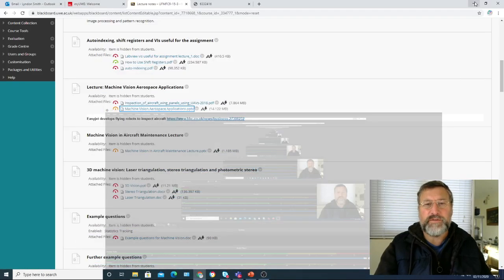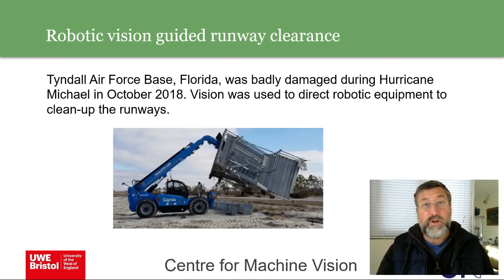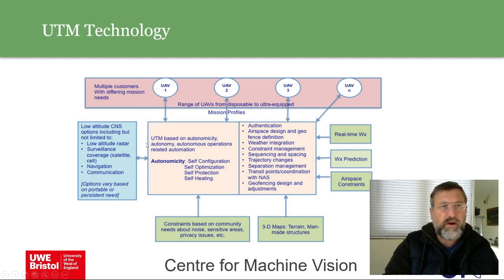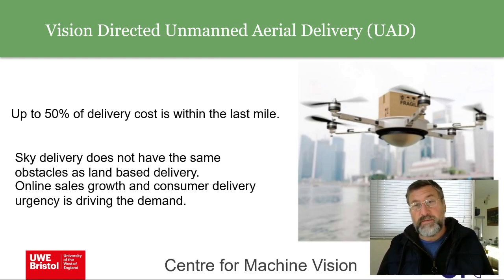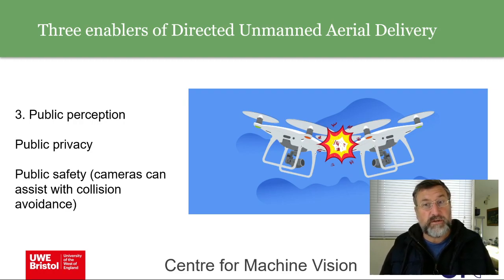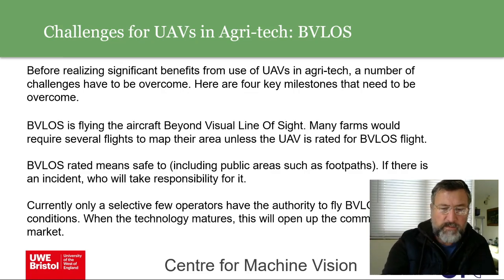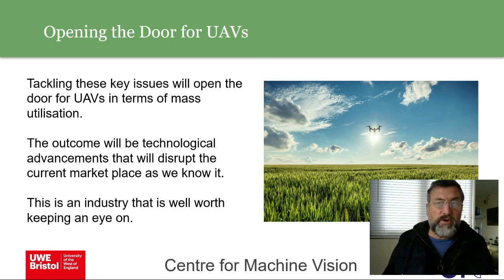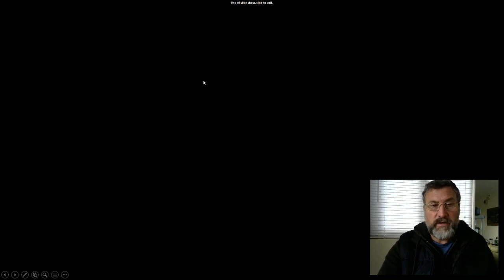Machine Vision Aerospace Applications